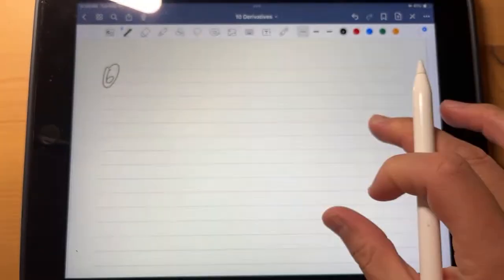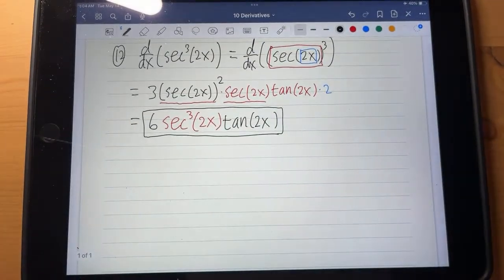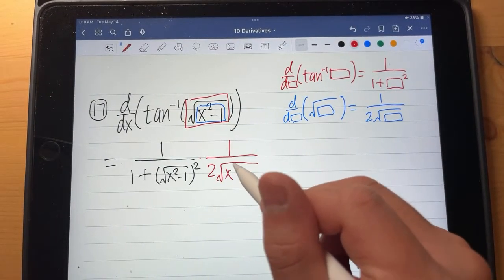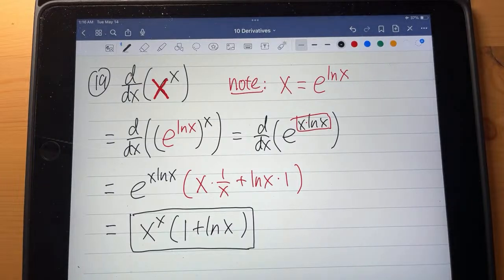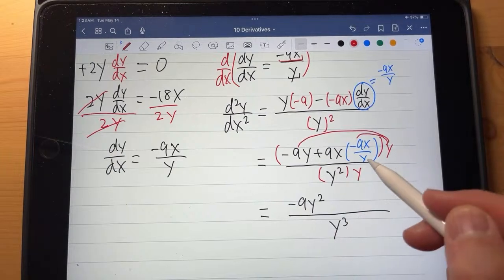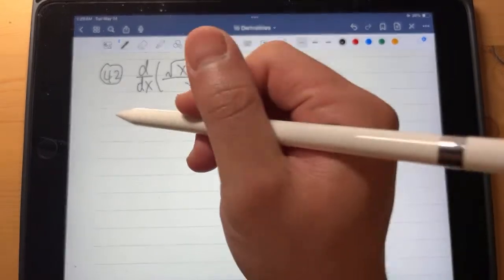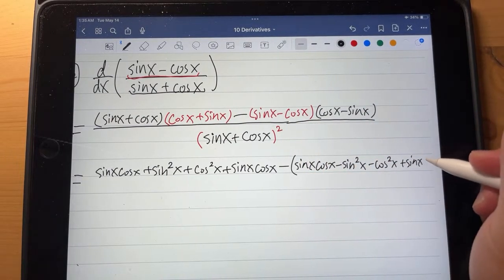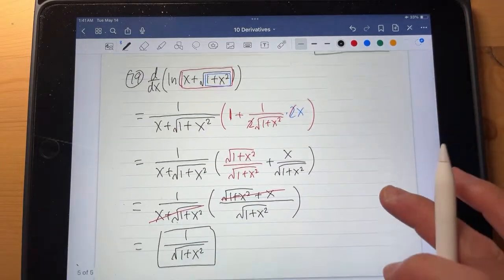Calc 1 review: 10 derivative problems